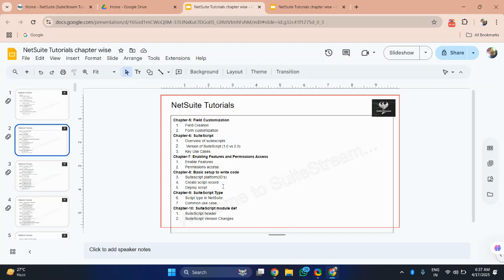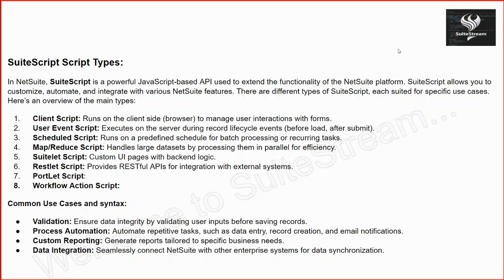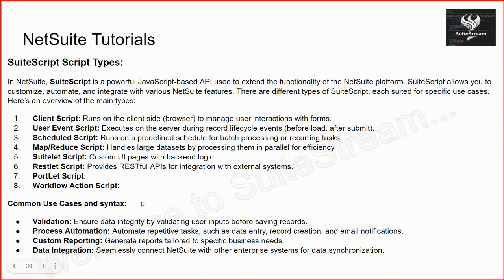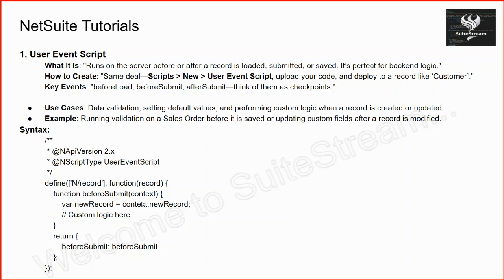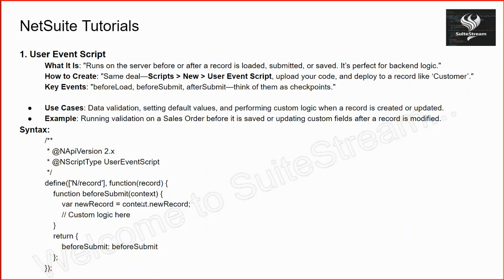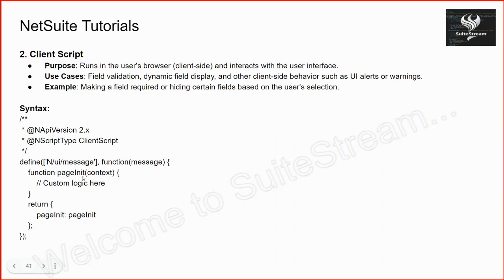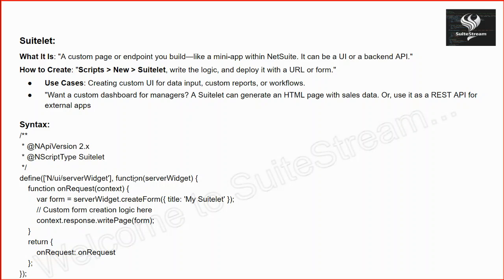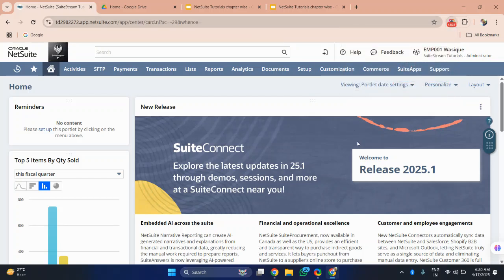NETSUITE SUITESCRIPT TYPE PART-1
SuiteScript Types Explained (Part 1) | NetSuite Developer Series
Welcome to Part 1 of SuiteScript Types in our NetSuite SuiteScript Developer Series! 🚀
In this video, we’ll explore the different types of SuiteScripts used to customize and automate processes in NetSuite. You’ll learn what each script type does, when to use it, and how it fits into the overall NetSuite architecture.

What You’ll Learn:
Overview of SuiteScript Types and their purpose
Detailed explanation of:
Client Script – Running scripts on the browser (field change, validation, etc.)
User Event Script – Automating actions on record create, edit, or delete
Scheduled Script – Automating recurring background processes
Difference between Client-side and Server-side scripts
Real-time examples and when to choose the right script type

🧑‍💻 Who This Video Is For:
NetSuite Developers and Consultants
Beginners learning SuiteScript

Anyone preparing for NetSuite Technical Interviews